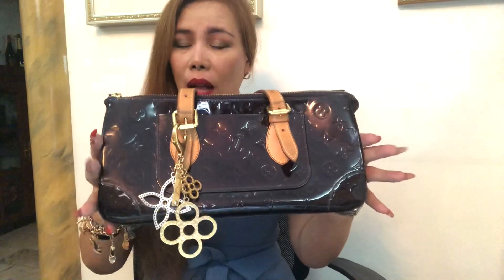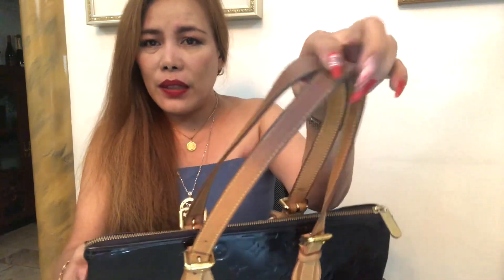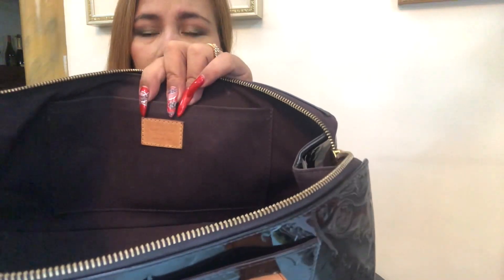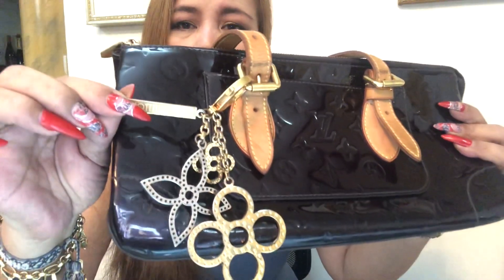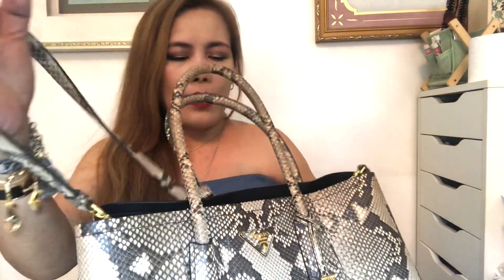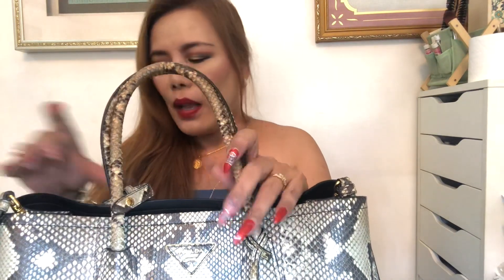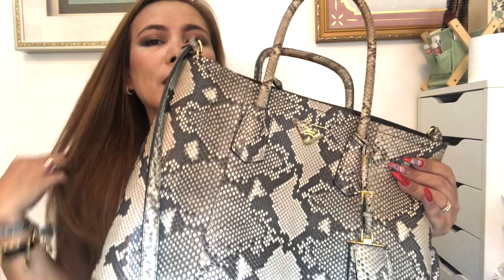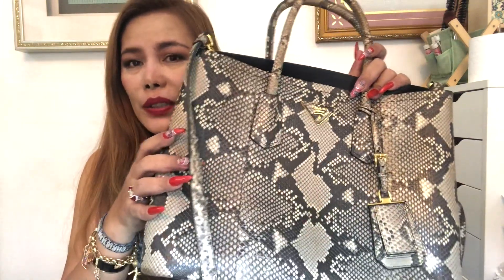BAGS WITH SENTIMENTAL VALUE TAG | by Flo In The City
I TAG:

Andri
Christine Babao

GEL POLISH I USED:
E.Mi

MAKE UP I USED:

Tom Ford Complexion Enhancing Primer
MAC Painterly Paint Pot Eye Primer
Jeffree Star Androgyny Eye Palette
Marc Jacobs Remarcable Foundation
Marc Jacobs Eyeliner
Born This Way Multi-Use Sculpting Concealer
Chanel Finish Loose Powder
Laura Mercier Matte Radiance Baked Powder
Nars Orgasm Blush On
MAC Mineralized Highlighter
MAC Fix Plus Prep & Prime